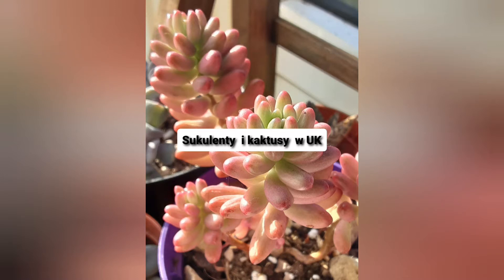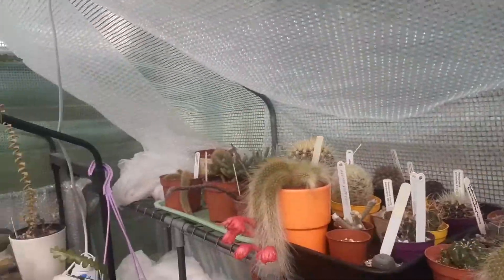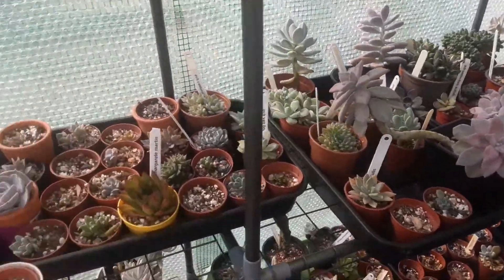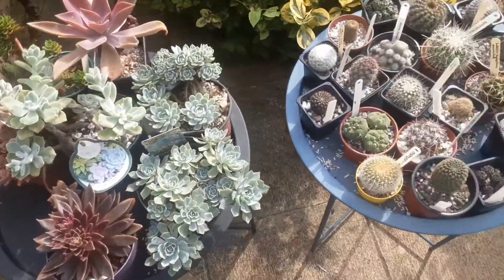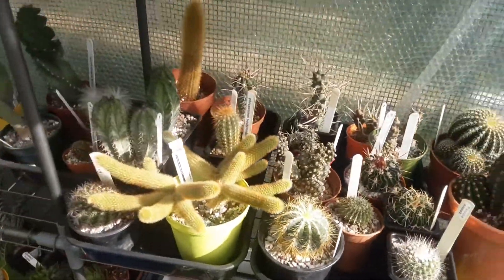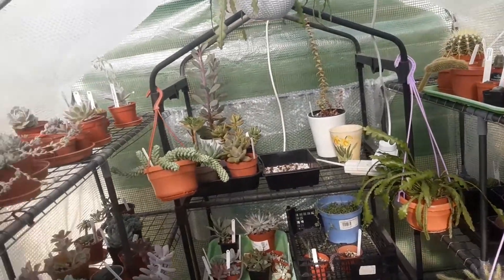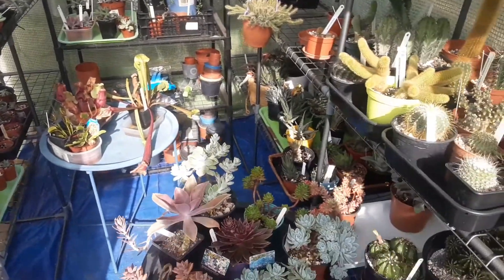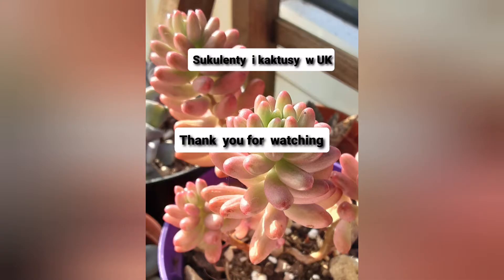Preparing for winter-VLOG | Cacti and succulents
Just a short vlog about preparing for winter:)